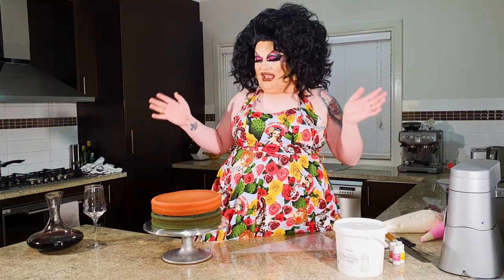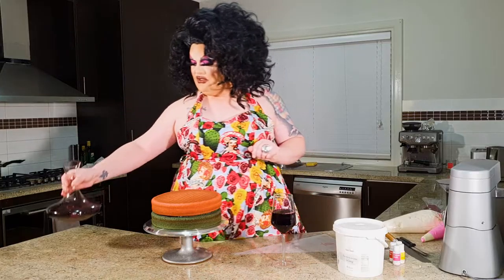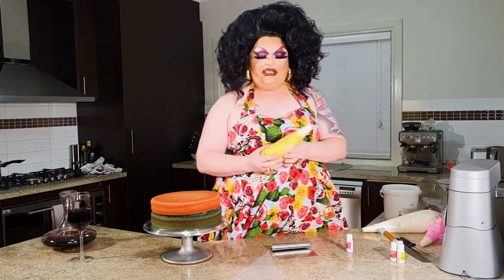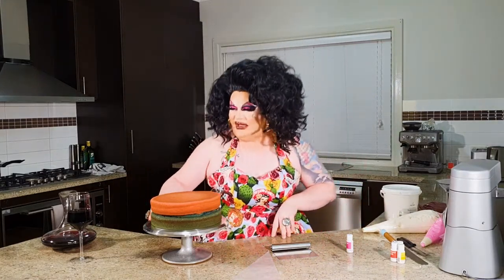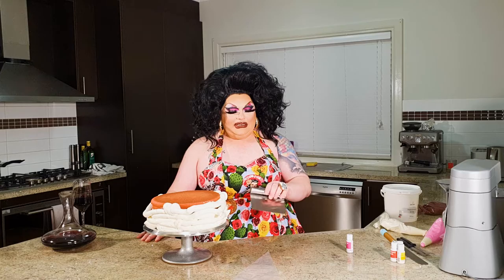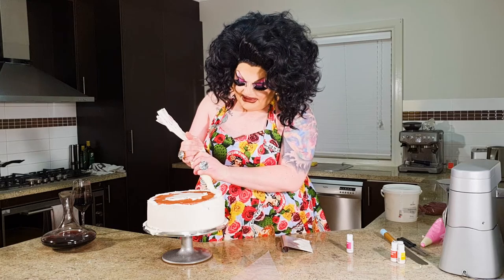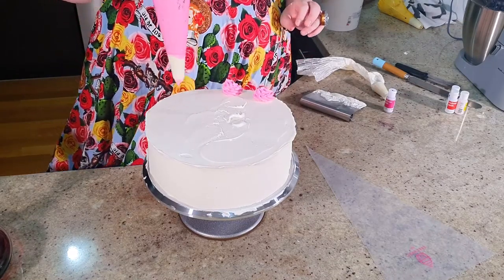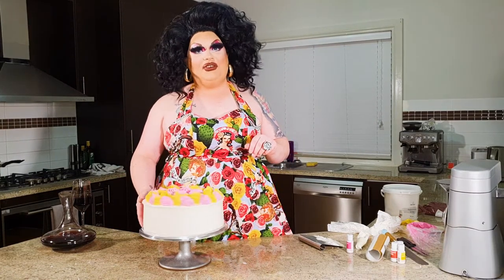At Home With Tilly: Let Them Eat Cake (Ep 1)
A mini series at home with Drag Queen Tilly Boez of Showgirl Wigs.
In this video we explore cake decoration with buttercream rosettes.
Throughout the series we will take you through the kitchen, garden and home improvement.
Any suggestions for future videos or feedback below!